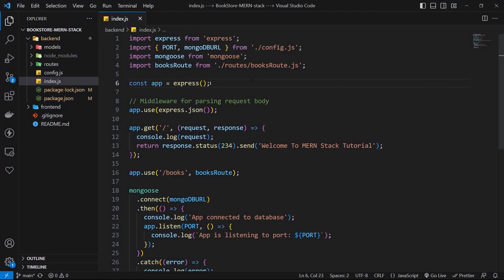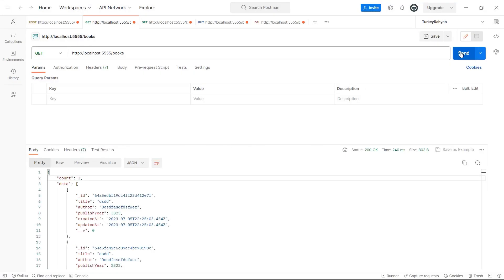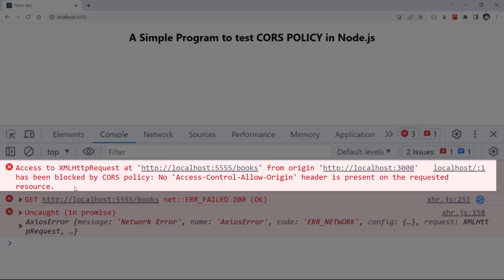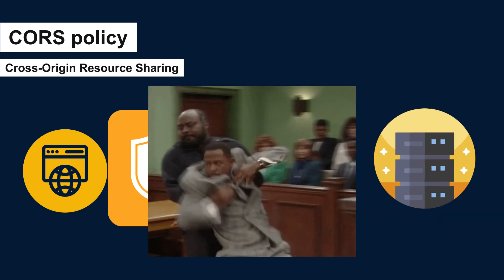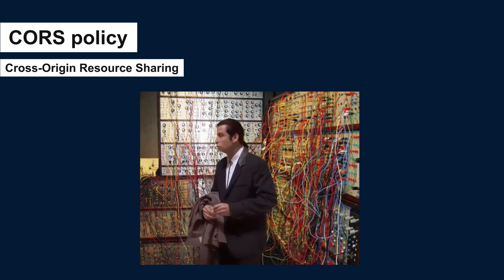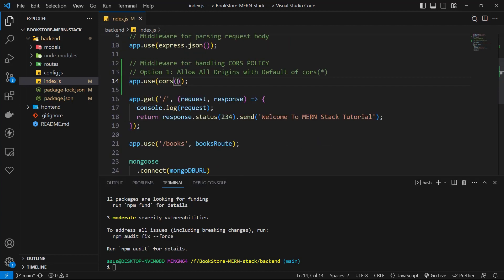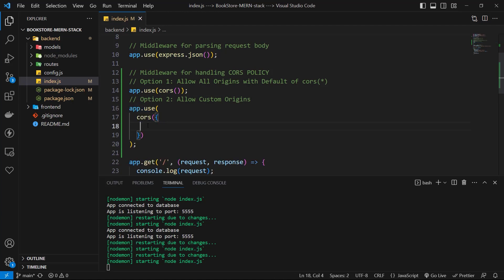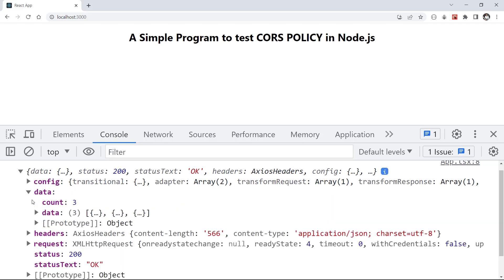CORS policy in Node js and Express js | Book Store MERN Stack project Lesson 11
MongoDB
Express js
React